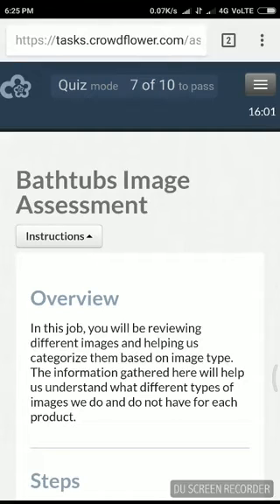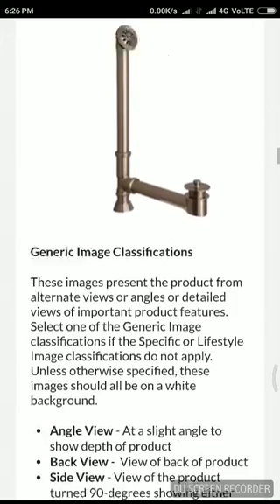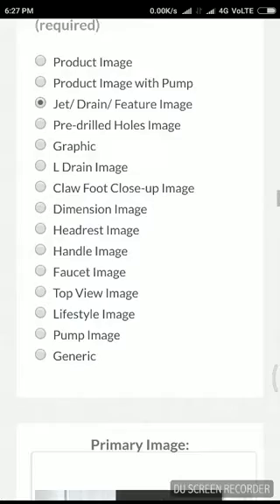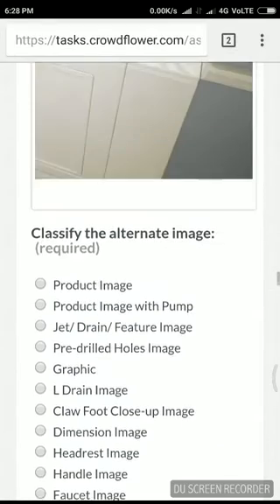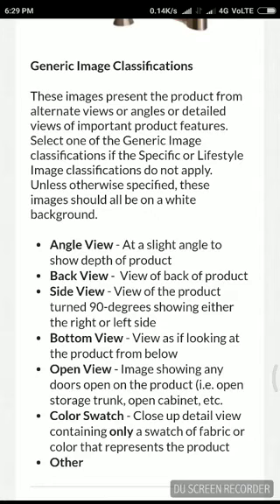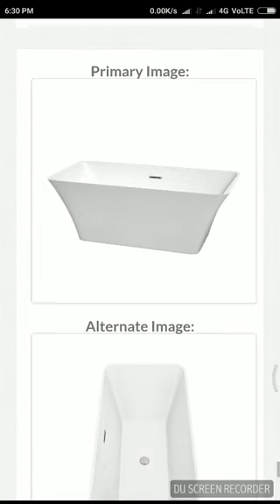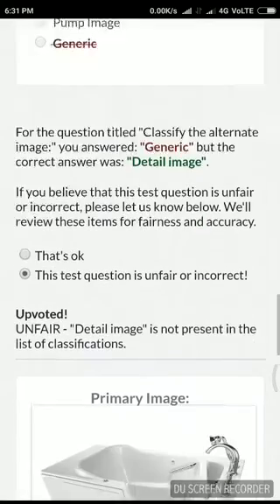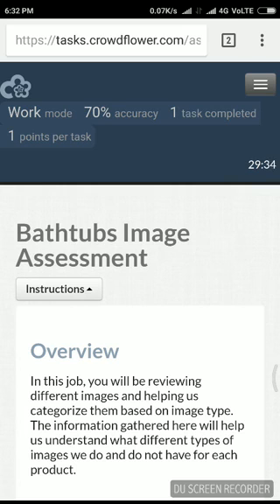Crowdflower - Bathtubs Image Assessment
WAY TO EARN MONEY USING CROWD FLOWER TASK